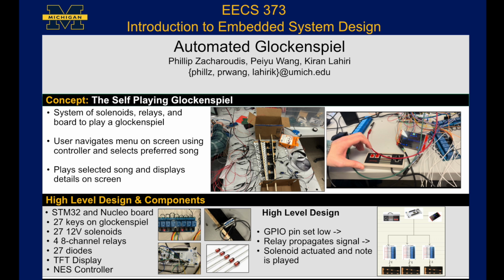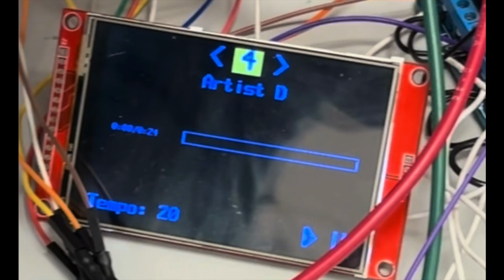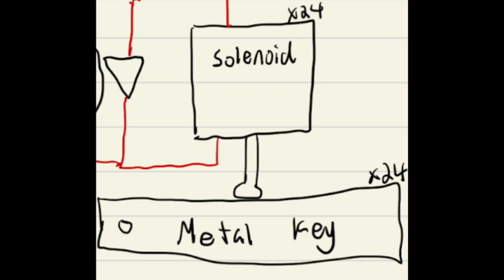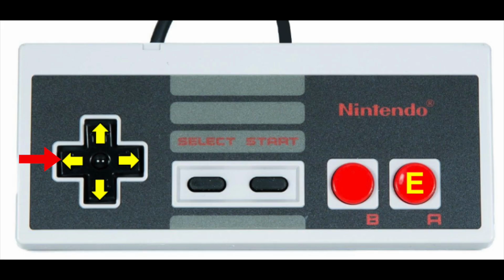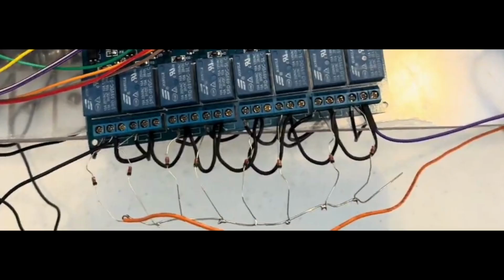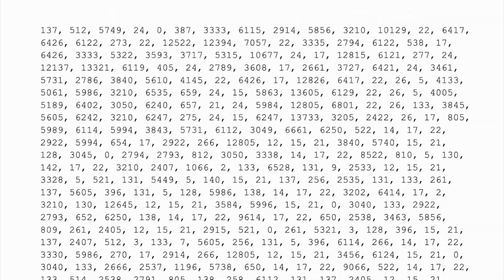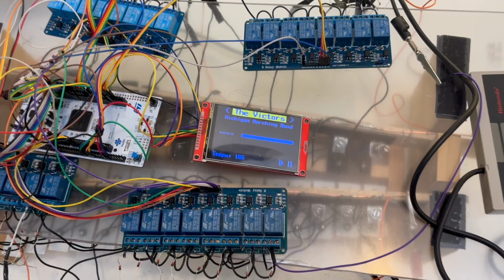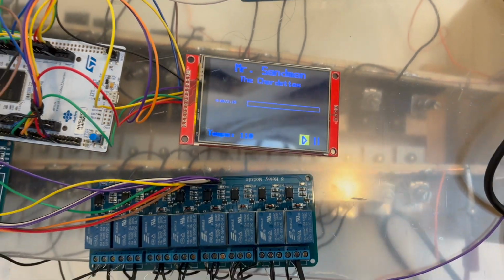Embedded System Glockenspiel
Project made by Kiran Lahiri, Phillip Zacharoudis, and Peiyu Wang